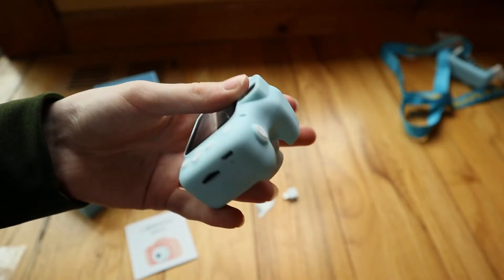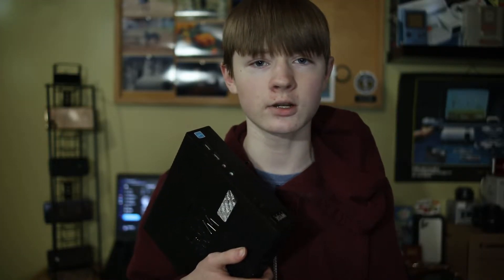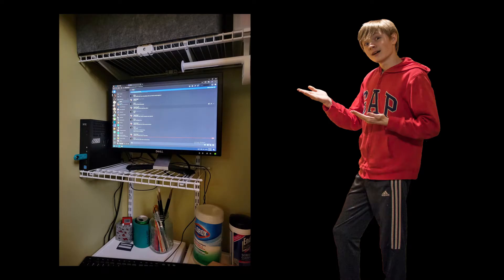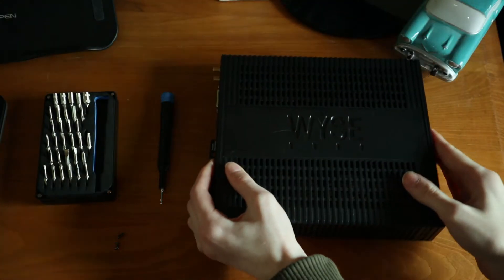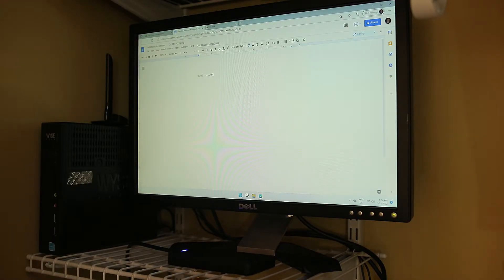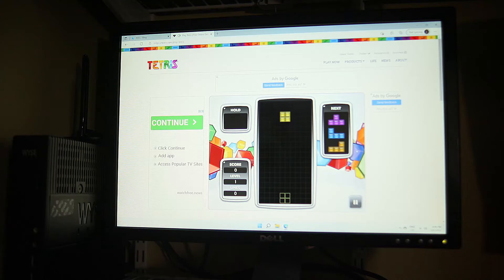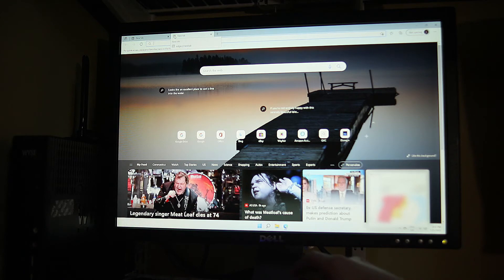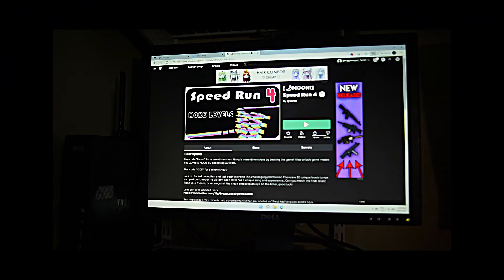What can you do with an $8 computer?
This was a bit of a failed video, but I've been working on it for a while so here you go. I'm not proud of spending money on this thing.